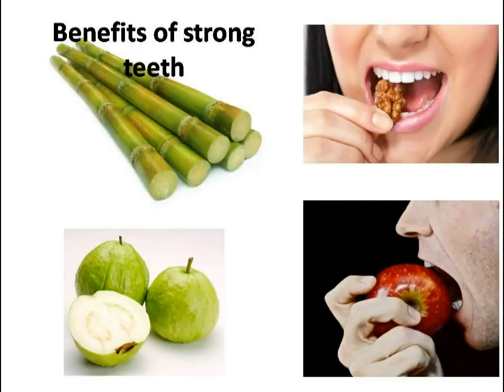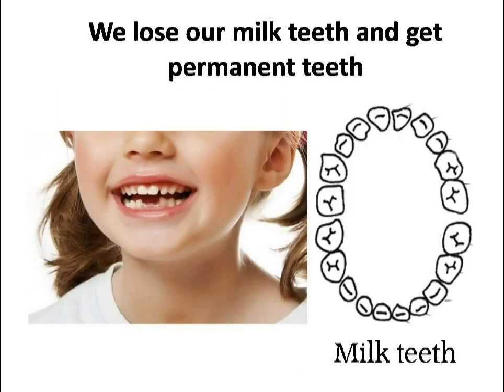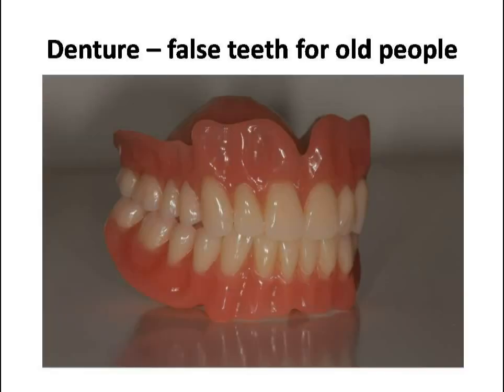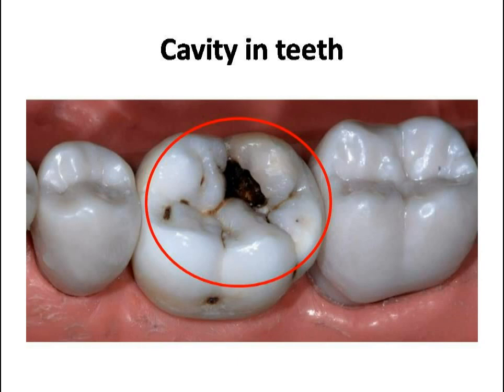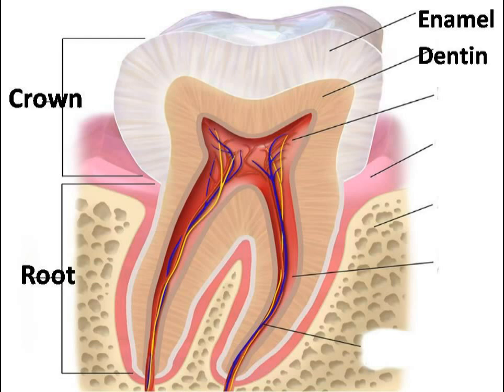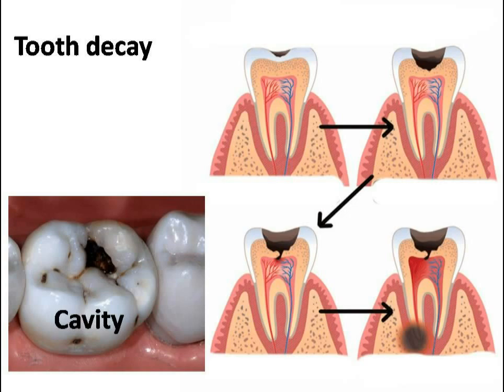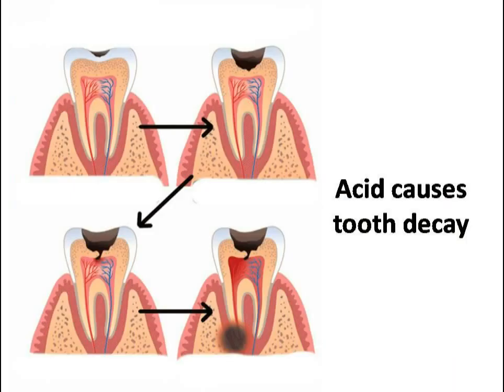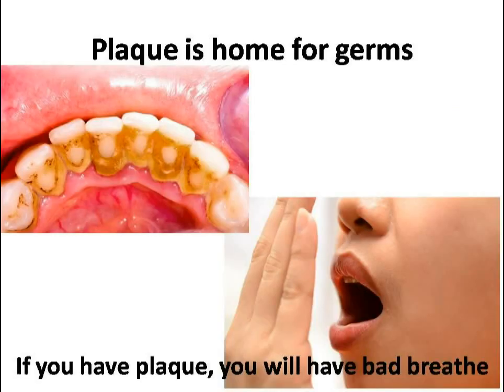Science - Teeth structure & dental problems: Cavity, Plaque - CBSE board (English)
The video explains structure of teeth, function of different layers of teeth. The video also explains about different dental problems like cavity, plaque and their reasons.